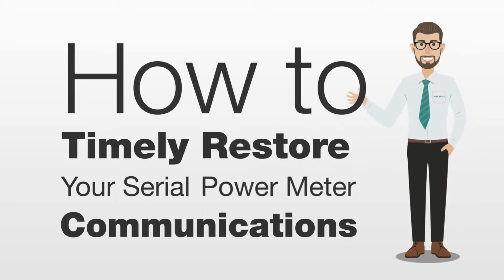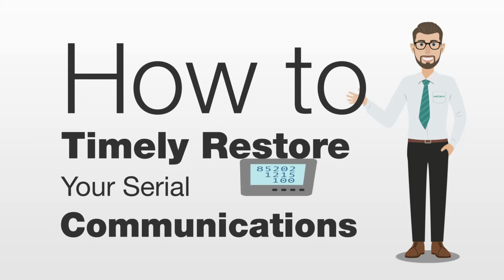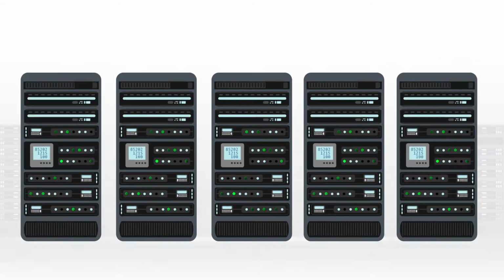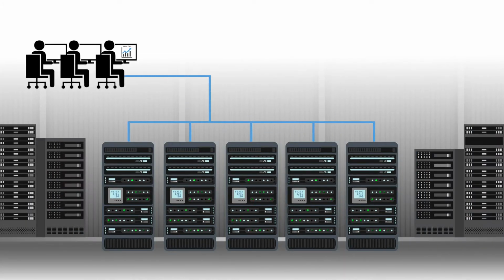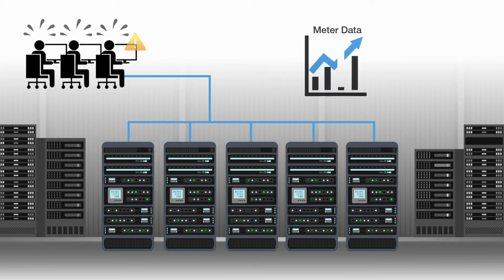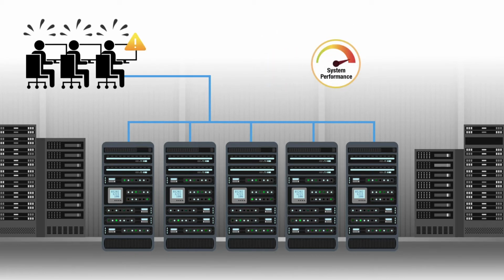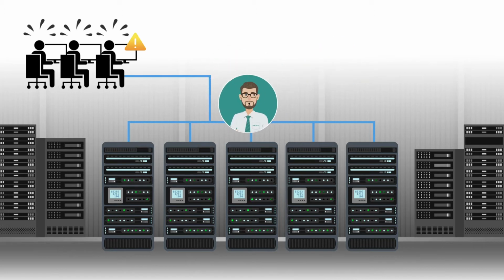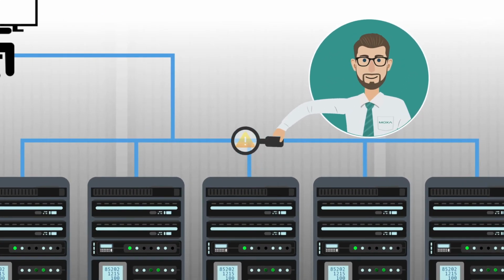2 How to Timely Restore Your Serial Power Meter Connection